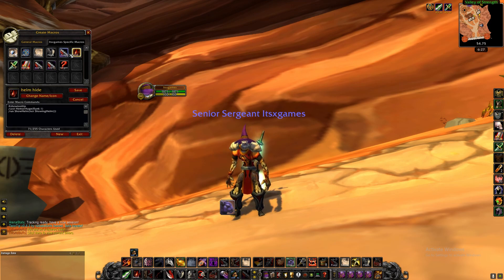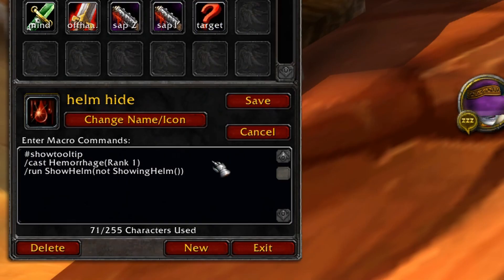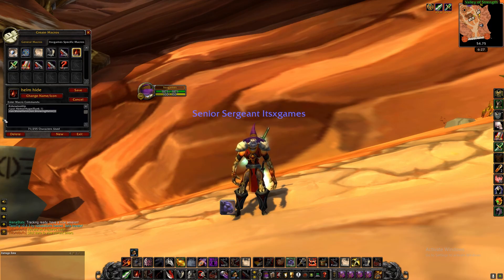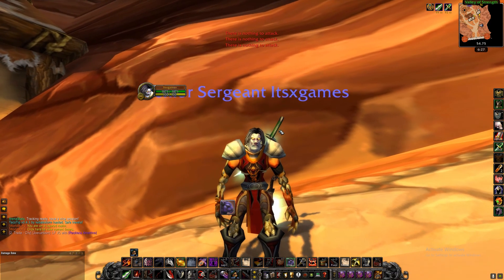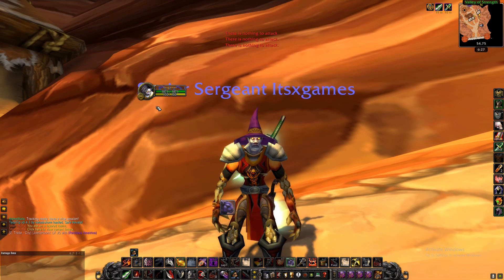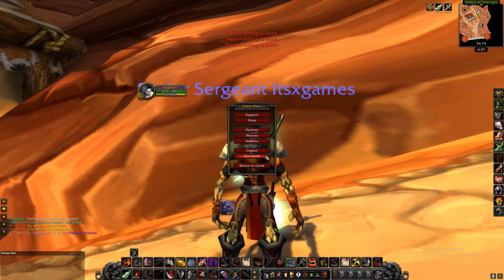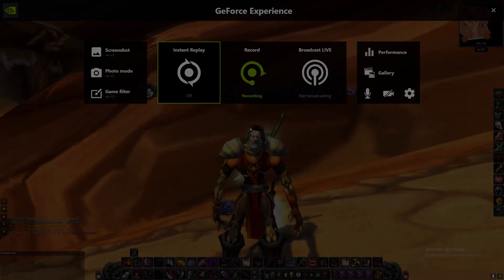How to Spam Hide/Show Helm in Classic Wow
A little more helpful than my typical video lol(kinda). Enjoy!!